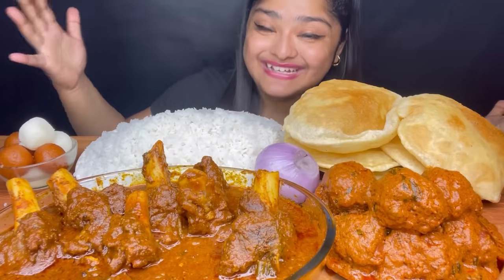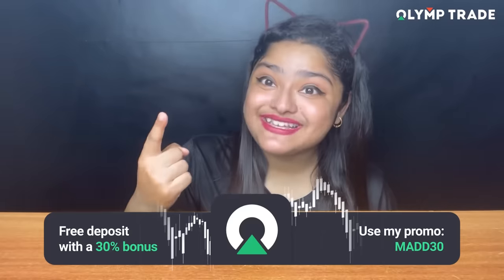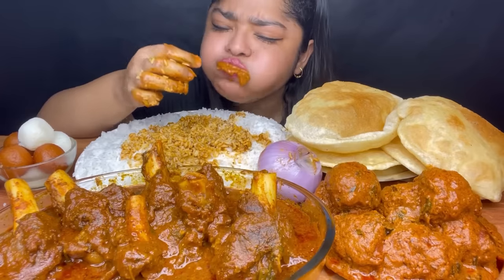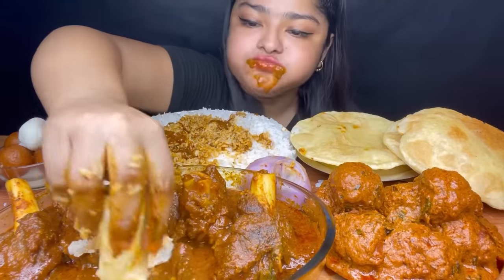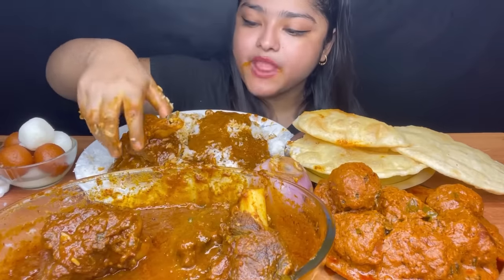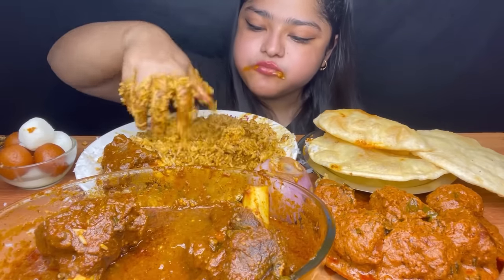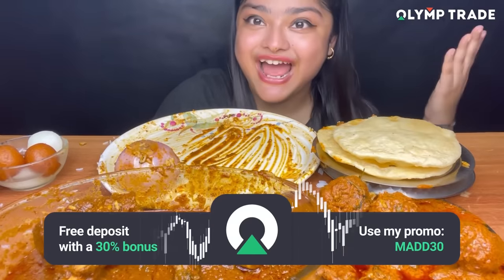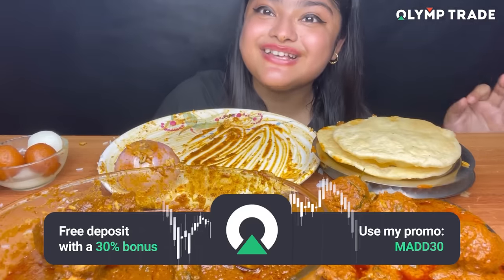SPICY MUTTON CURRY AND SPICY MUTTON KOFTA CURRY WITH SOFT PURI/LUCHI, RICE, RASGULLA AND GULABJAMUN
+ 30% bonus to your deposit

+100K instead of 10K on your demo account

Olymp Trade - it’s an easy start in trading.

Mutton Kofta Recipe

Rasgulla Recipe